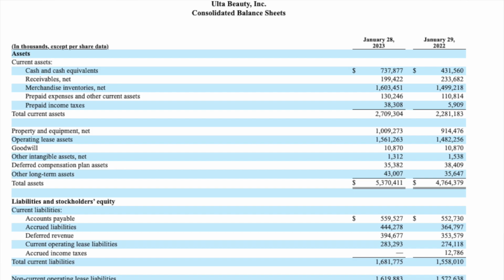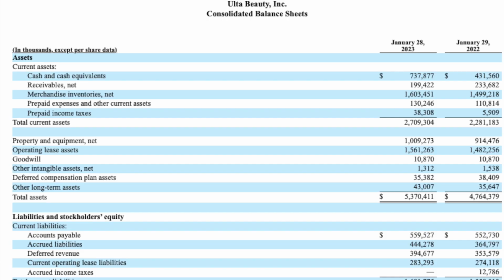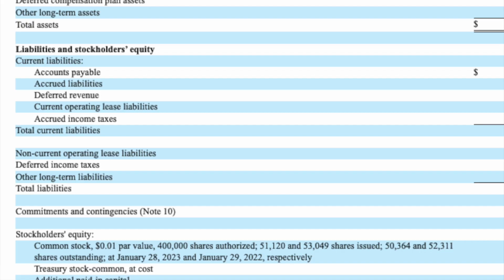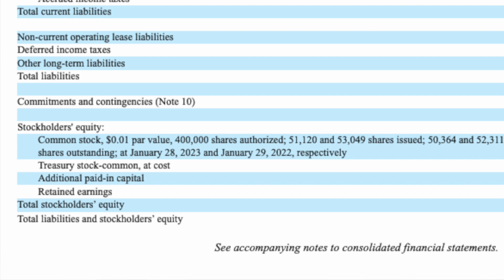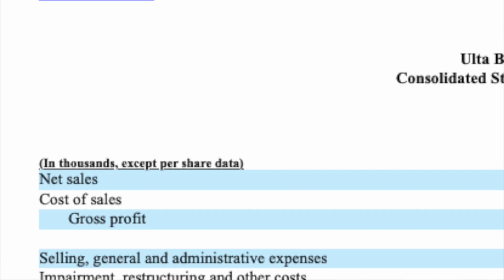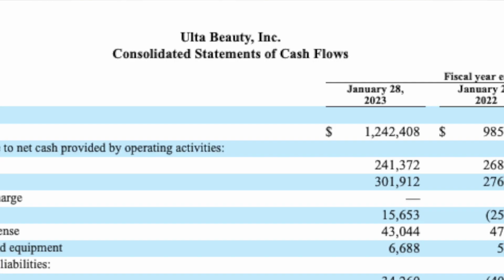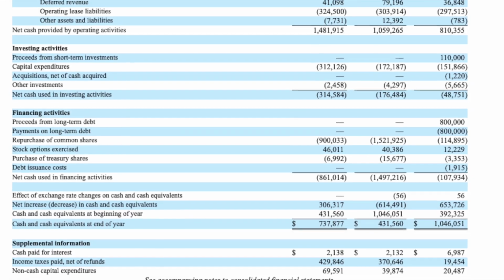What are financial statements?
In this video I share a few examples of financial statements.

I am using Financial Accounting by Robert F Meigs, Walter B. Meigs, Jan R. Williams 14th addition to teach you accounting.